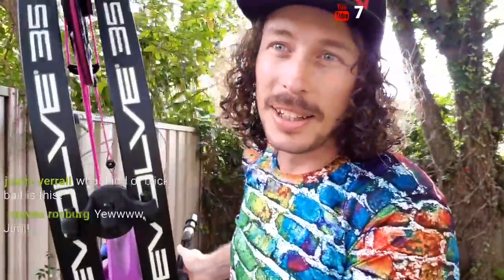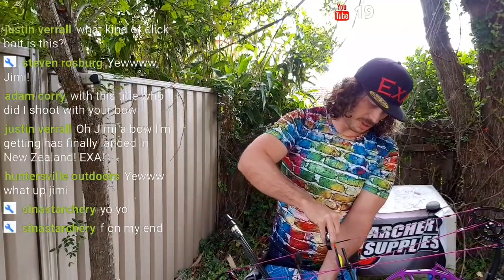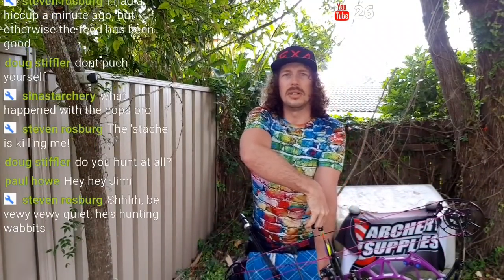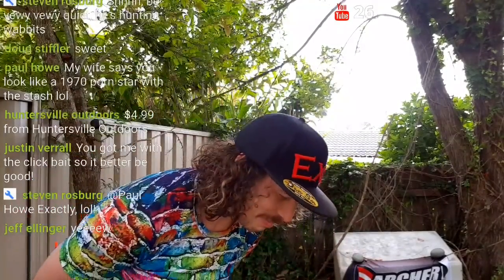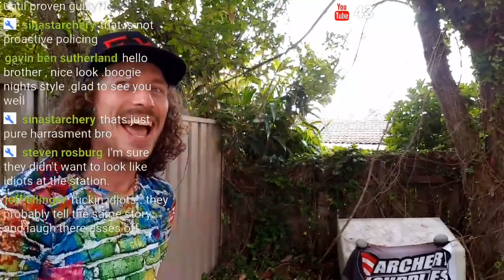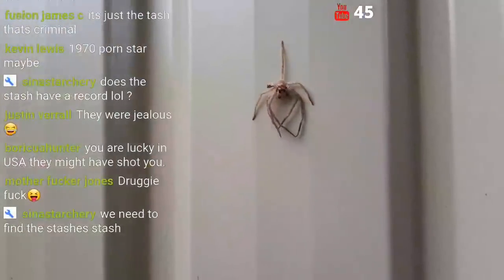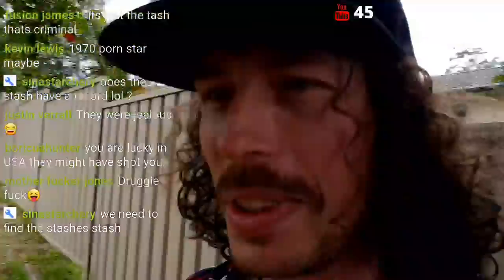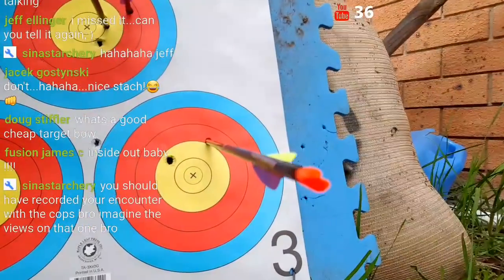i got swatted by the cops full searched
- instagram jimiellisarchery

bow - pse perform x 40 inch at 30inch 60lbs
 - Hyot Podium x Elite 30inch draw at 60lbs = old bow
    - Mathews conquest 4 28.5 inch draw length = old bow
sight - sure loc iconx 9inch arm x6 cartel scope
peep - 3/64 with a number 1 clarifier
rest -beiter compound blade rest with number 5 .25 blade
stabiliser - 34" doinker the 2 12" v bars

arrows- victory vaps 350 140 gn points 28.5inch
            - victory  nvx 27 31in 250gn points
- goldtip 300 spine ultralite pro with 130 accu points and 50gn F.A.C.T weights with 3 inch ice vanes
28.5 inch carbon to carbon = old arrows
       - Carbon express nano xr 530 spine at 27 inch with 110gn points = old arrows

       - goldtip kinetic pierce platinum 340 spine cut at 28.5 inches with 140 grain points